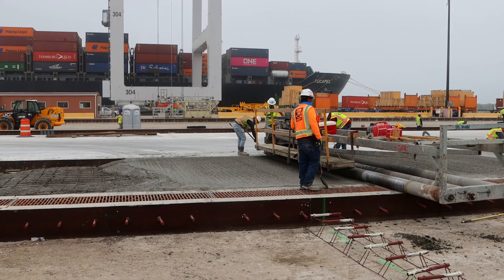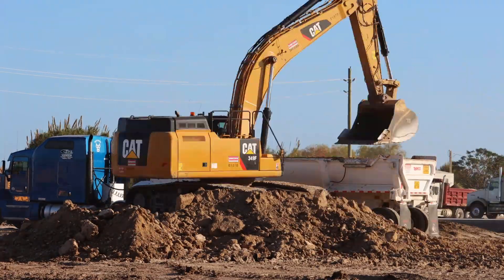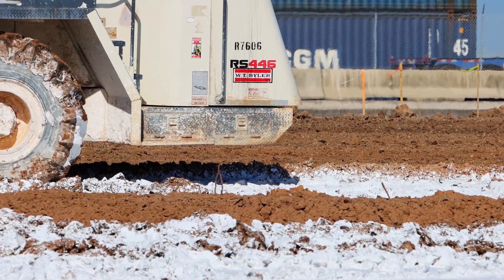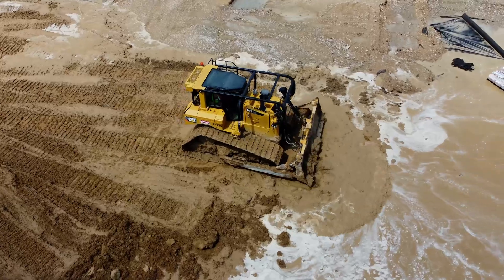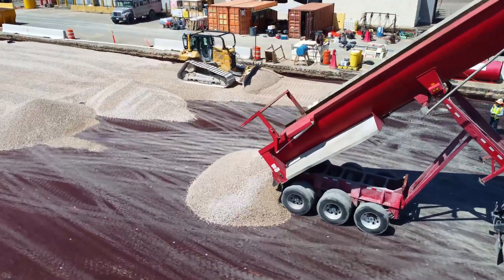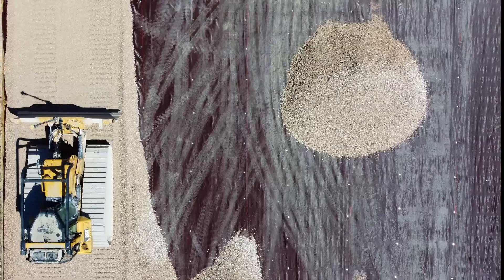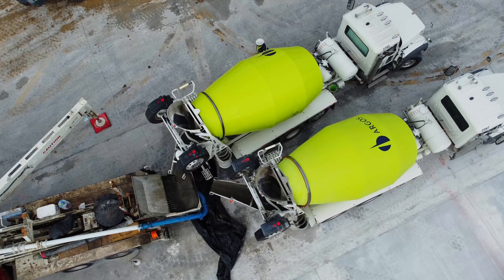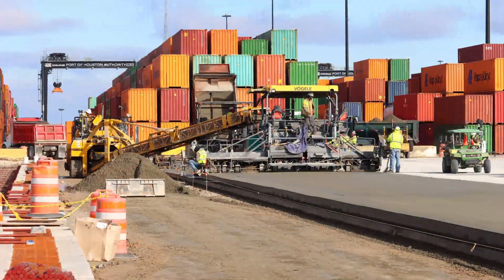How to Prepare a Subgrade for 18-inch-thick Concrete?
While many are familiar with pouring concrete, today we will not be looking at the concrete pour itself, but rather we will explore how subgrade is prepared prior to the concrete pour.

TIMESTAMPS:
0:00 – Intro
0:33 – Why do we need 18 inches of concrete?
1:05 – Subgrade preparation: lime-cement treatment
1:55 – Ground water control: geotextile and rock
3:56 – Cement treated base
5:05 – Bond breaker
7:27 – Subgrade cross-sectional view
7:53 – Concrete reinforcement